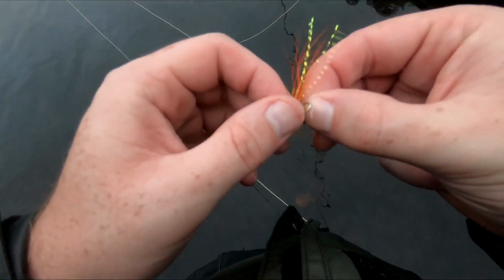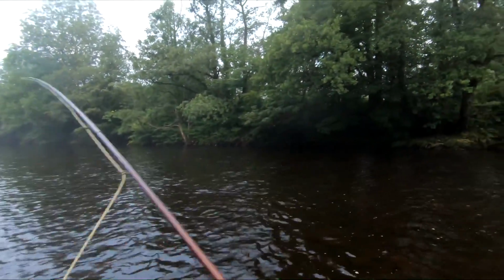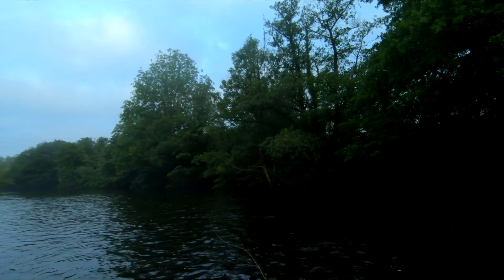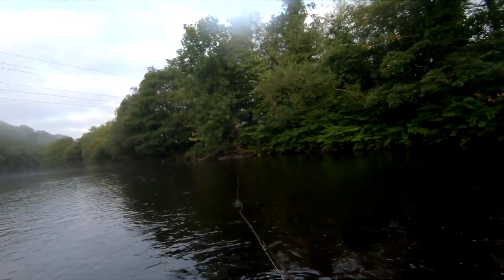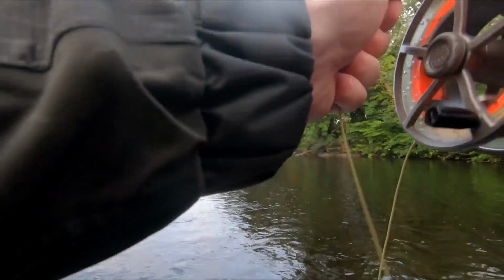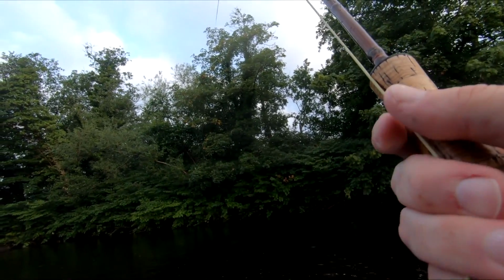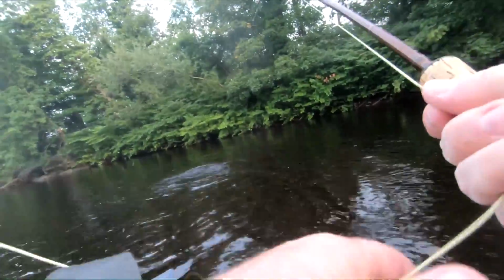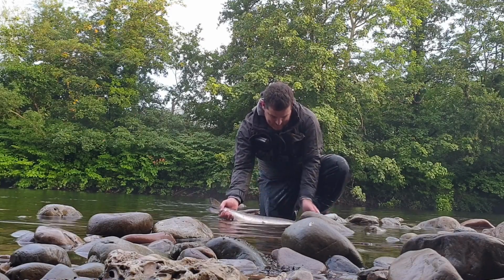UKFlyFisher - The River Tawe - In Search of a Salmon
Armed with my new GoPro, I set out in search of some silver on the river Tawe in South Wales.
My aim to target moving salmon. This was my third attempt of the year for the migratory fish and my second successful adventure.
The fly I used was my own variation of the famous Cascade, a must for any serious salmon angler.
The river Tawe can produce some great fish if you know where to look and the tactics needed to tackle the situations you are faced with.
We are working on a full-length Salmon & Sea Trout video, to give you your best chance of targeting these species when visiting the river.
Tight Lines.